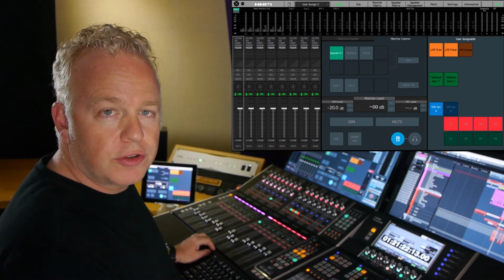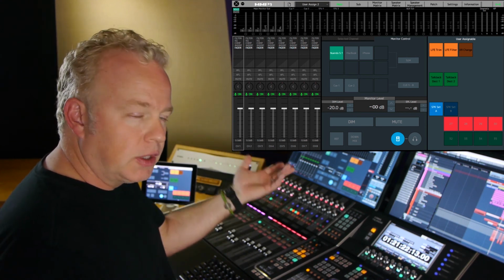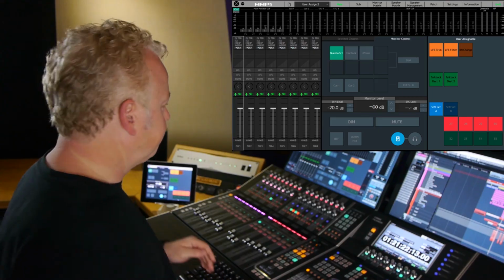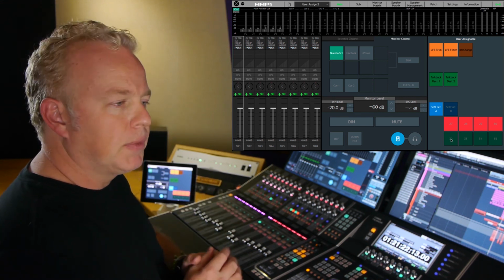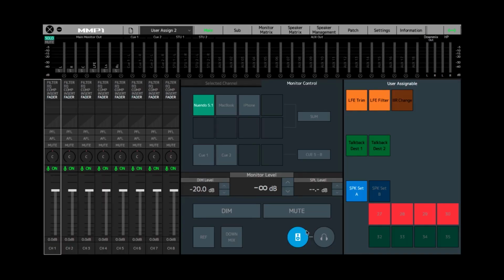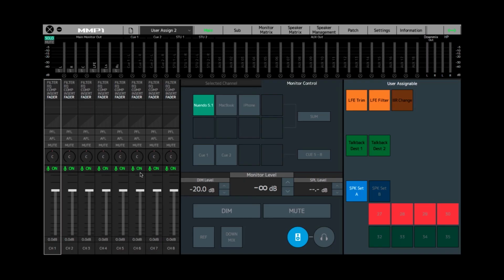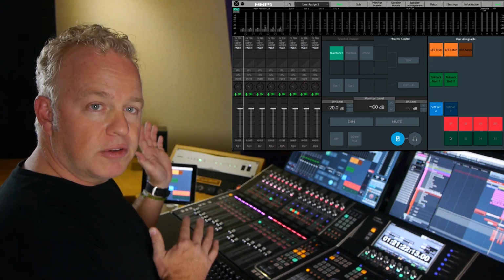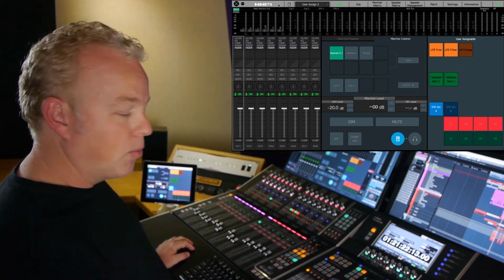Yamaha MMP1: Cough Mute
The MMP1 features a Cough Mute function. What Cough Mute is used for is, when an announcer or spokesperson need to cough or talk off mic during live broadcast, a remote controller connected to MMP1 gives the person the ability to mute their own microphone.